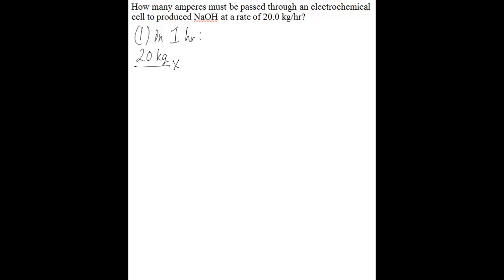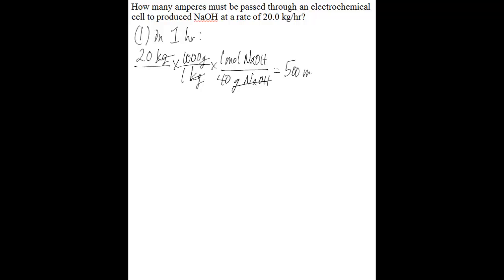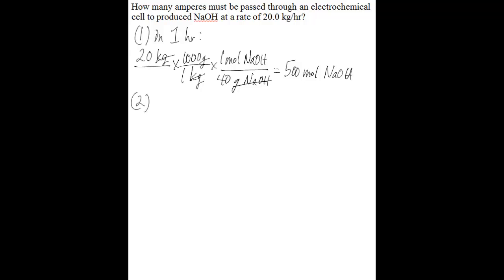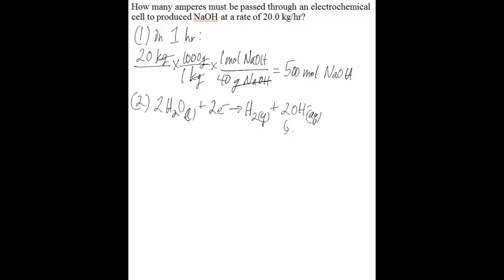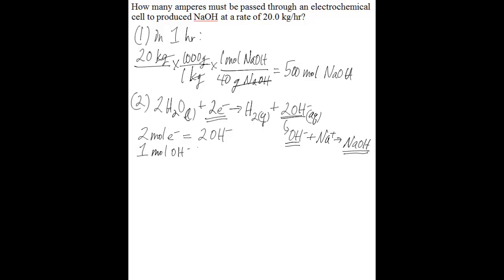Current Required for Electrolysis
This video shows you how to calculate the current (in amperes) required to produce a product at a certain rate using electrolysis when the rate and the redox reaction stoichiometry are known.